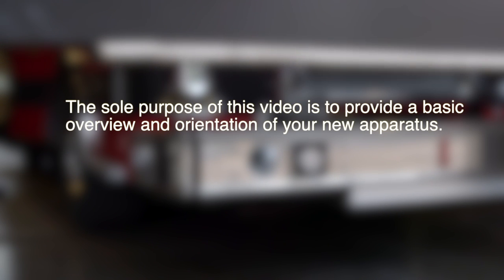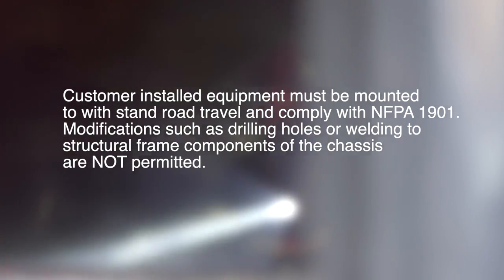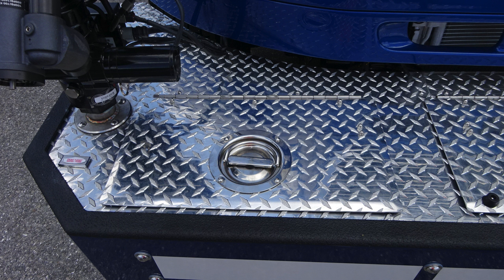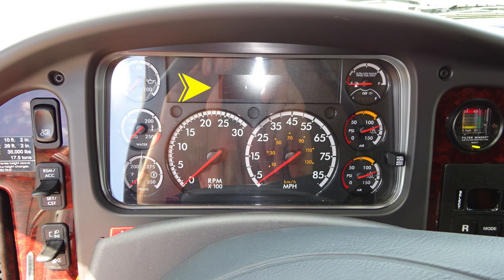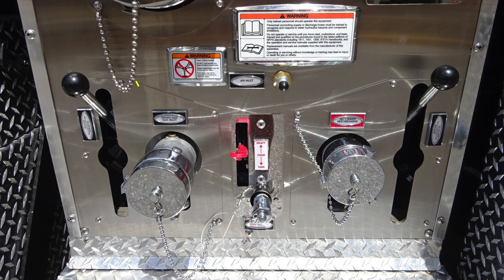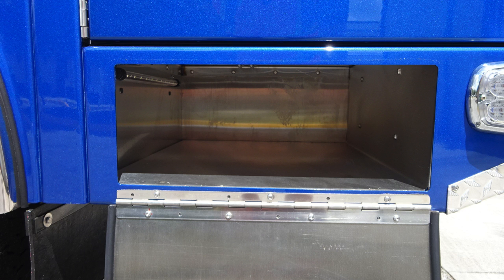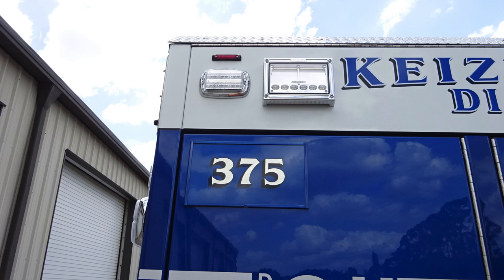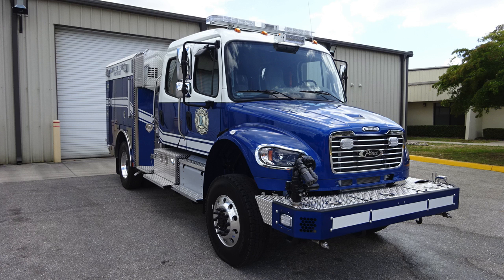34982 Keizer Fire District OR HD 1080p